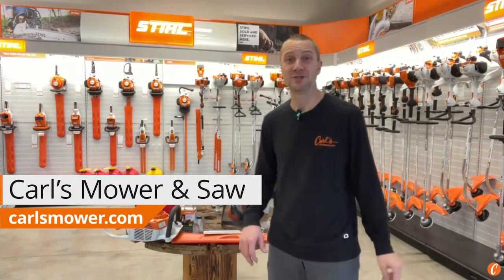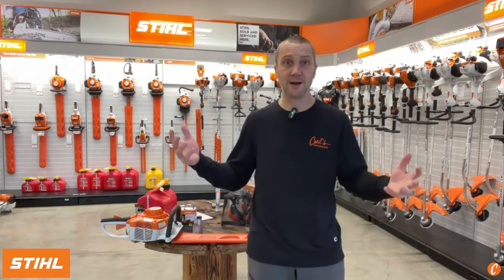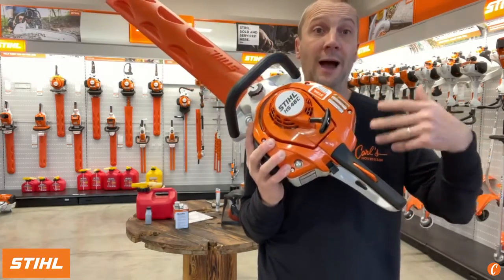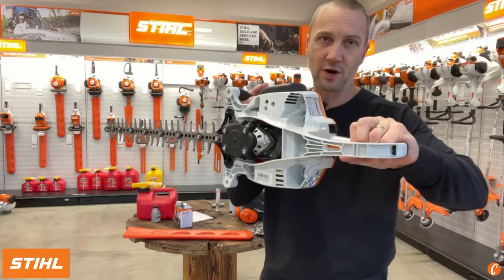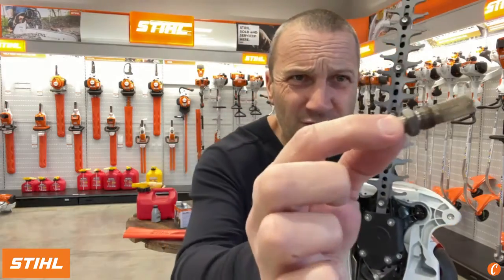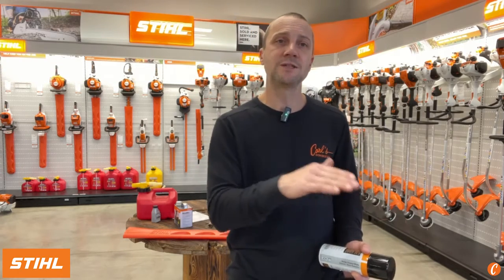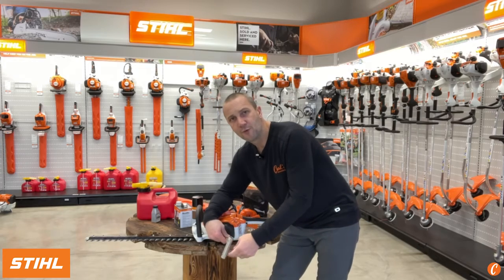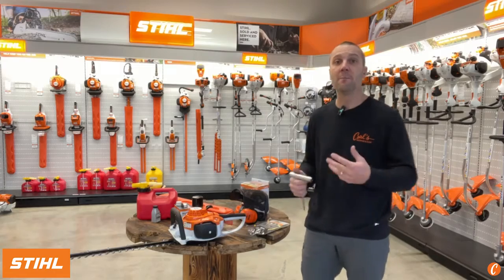So You Own A…STIHL HS 46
Congratulations on your new STIHL HS 46 hedge trimmer! This lightweight, maneuverable machine is a great option for year-round maintenance for many years to come— if you know how to take care of it.

Here’s a crash course in your new hedge trimmer. From startup to service, there’s a lot of ground to cover. Let us help you extend the life of your equipment and make your property look better than ever!

Don’t forget when you have the choice, support your local power equipment dealer. They go above and beyond to make sure you’re the priority.

After many years in the industry, Carl Levien decided it was time to go out on his own. The day came, April 1, 1990, when Carl and Beth Levien officially opened Carl’s Mower & Saw. With a clear goal to provide a higher level of service to Whatcom County, they opened their doors and started building a loyal following of customers. They discovered customers were refreshed by the quality of service available to them. Over the past 30 years we have continued to refine our services and provide the top equipment in the industry.

◼️ WANT MORE TIPS?